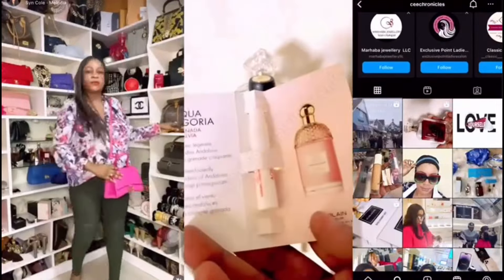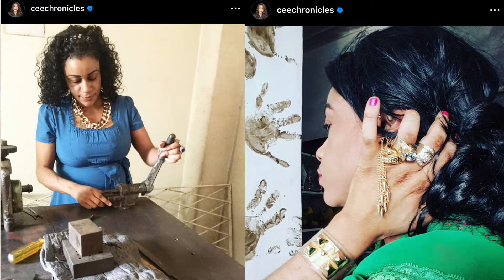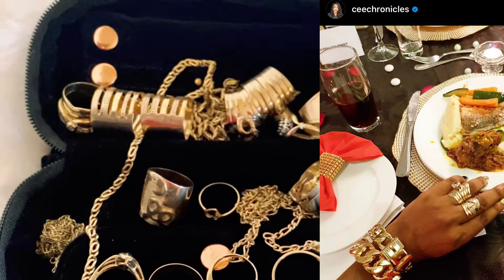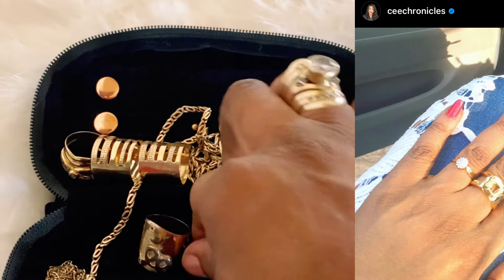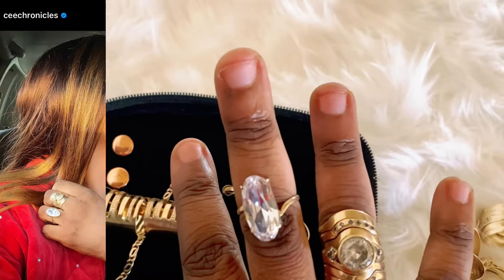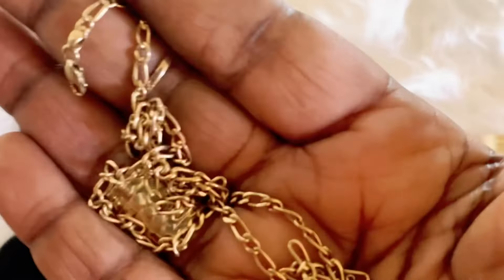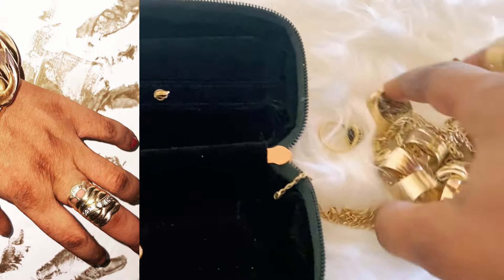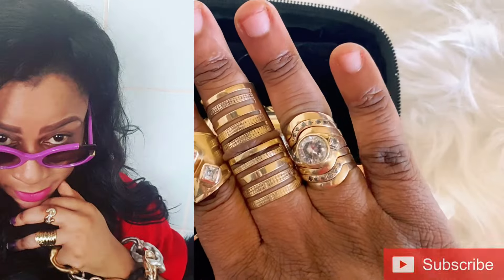My Jewelry Collection | My Personal Designs and Creations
Hey 👋🏽 guys welcome to another video. Here is my fine  jewelry collection. Apart from 2 rings and the broken machine made chain, all the pieces were designed by me.